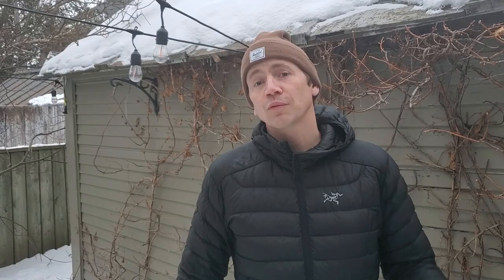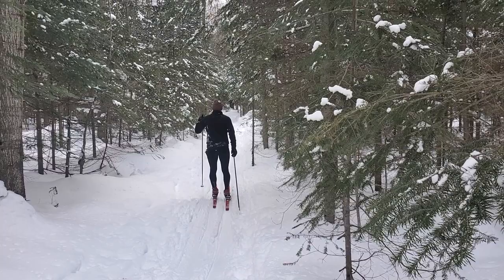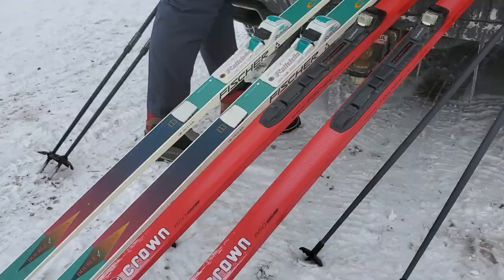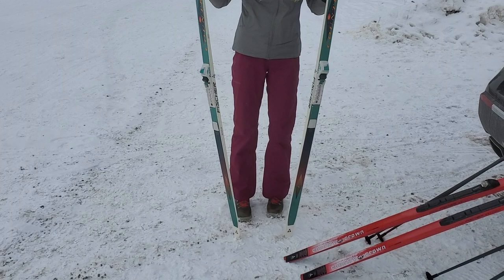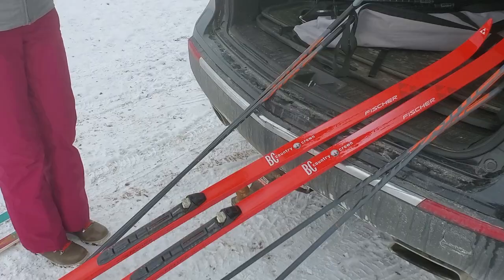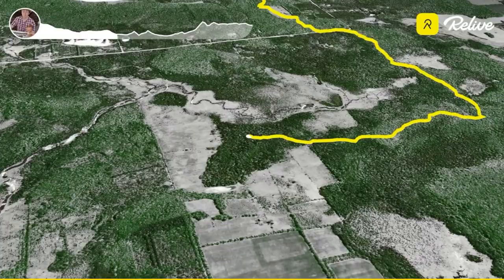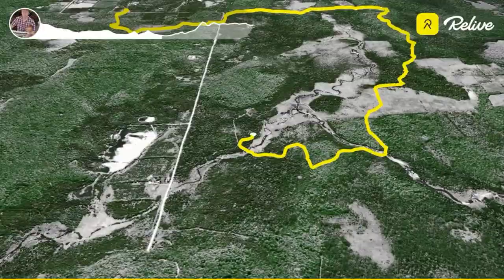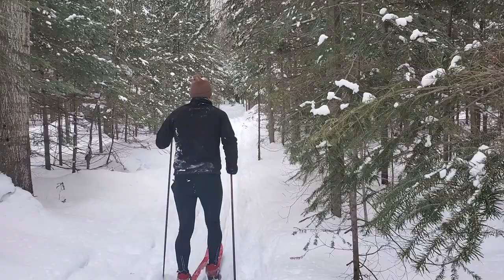The most dangerous activity I did all year - X-country skiing in Kolapore Wilderness Area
Beth and I recreate the most dangerous cross-country ski we did all year.  2-weeks prior Beth and I did this route.  Beth broke her skis and the wrong wax meant our pace was slow as a shuffle. With the temperature dropping, we got back to the car after dark.  This time we're back.  The ski was very pleasant, none of the tension and drama is captured in this video

If you thinking x-country skiing is boring.  This won't be the video to change your mind.